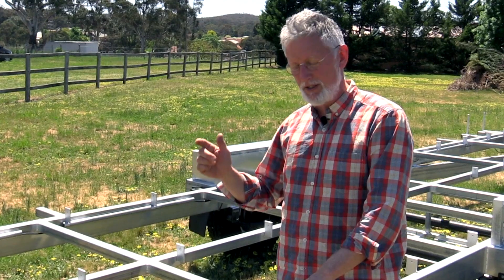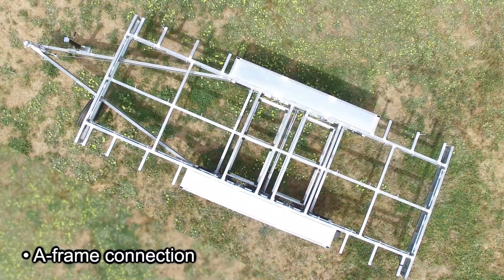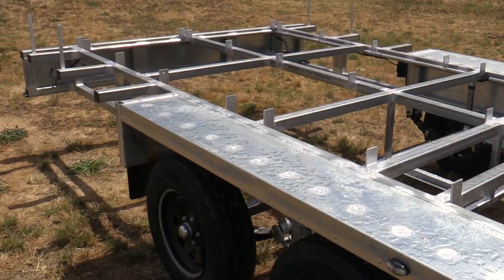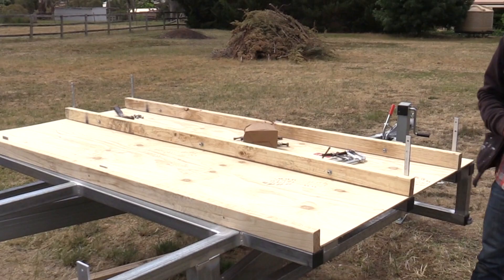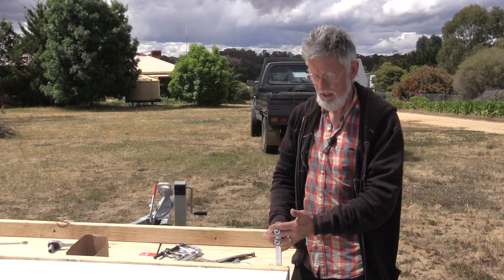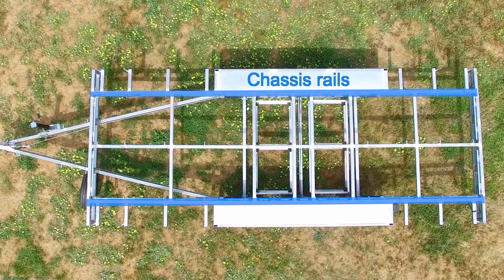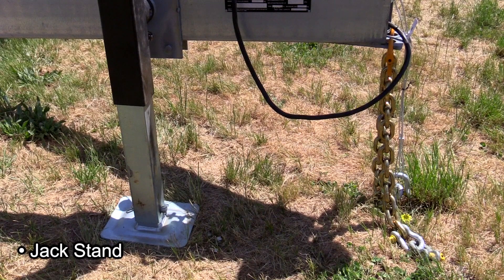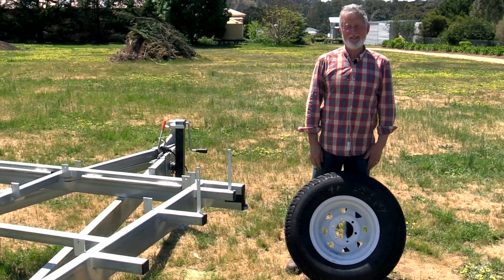The best built tiny house trailers in Australia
Fred Schultz from Fred's Tiny Houses shares what makes a tiny house trailer safe and great - and explains how he builds them to be the best tiny house trailers in Australia!
Save money by buying a tiny house trailer which provides the best and safest foundation for your tiny house on wheels.
DIYer? Experienced builder? Tiny House fan? - for all the information you need.